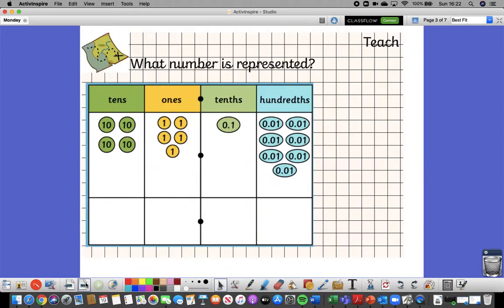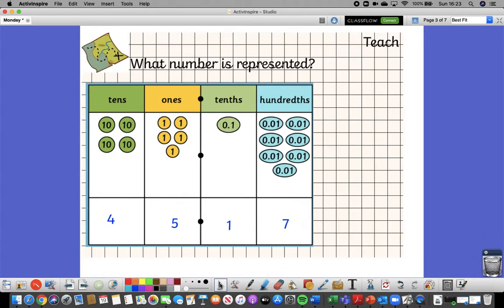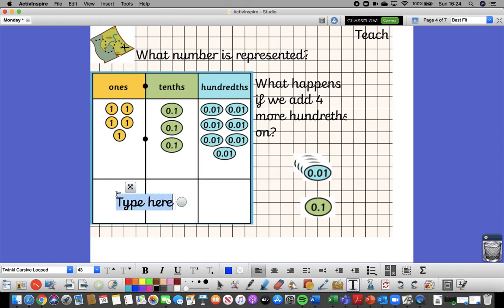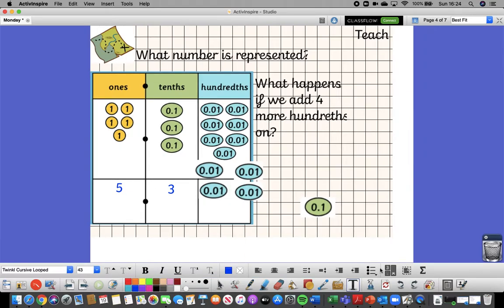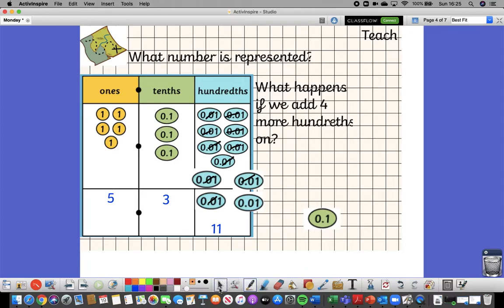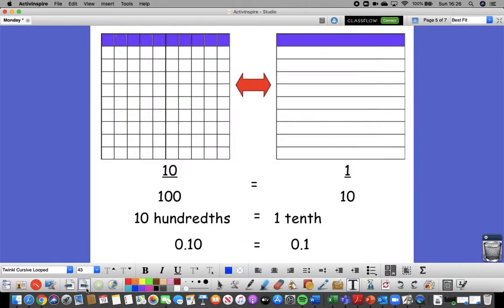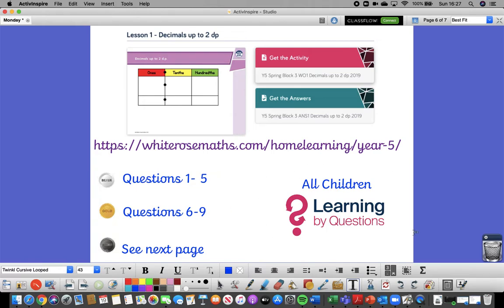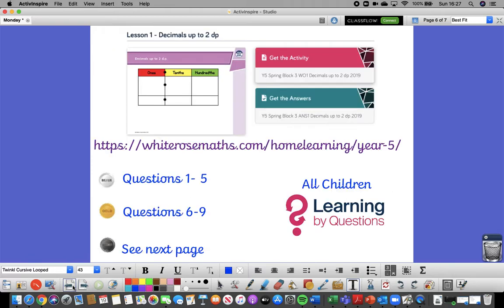Year 5 - Monday 20th April - Maths 2dp